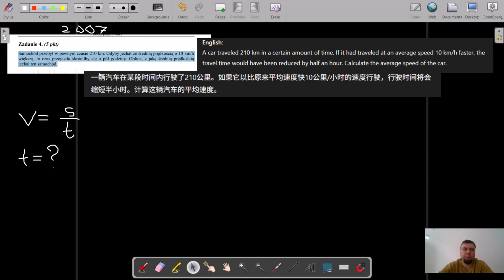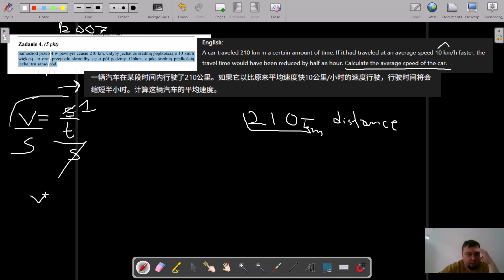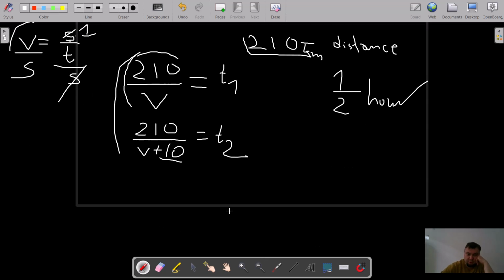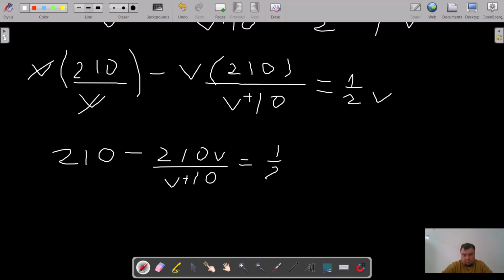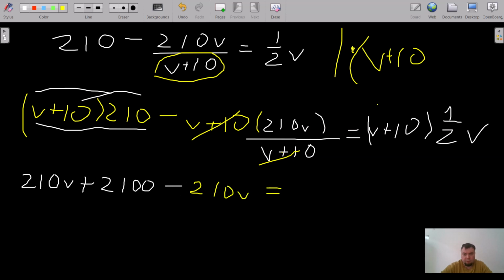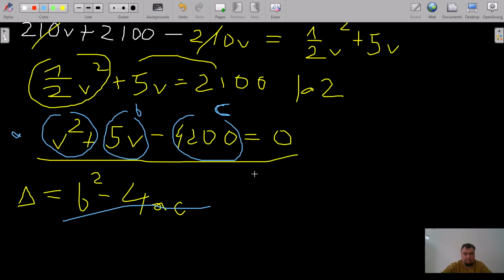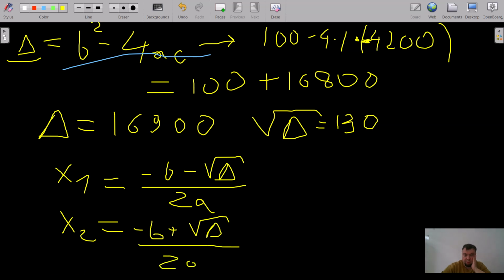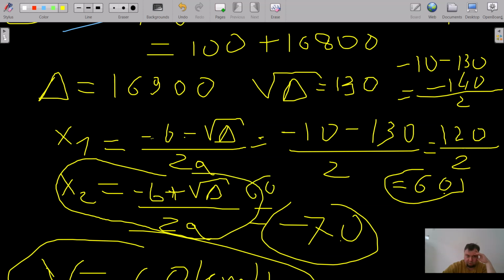Polish Matura Exam in math on a basic level 2007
Can you pass "Matura" from 2007?